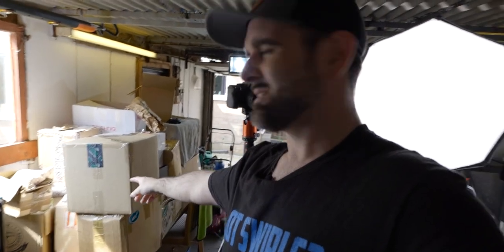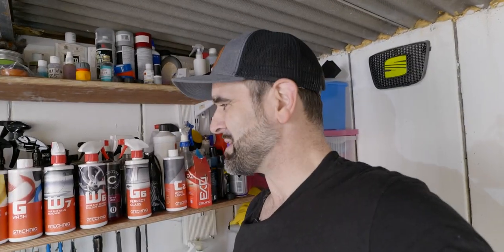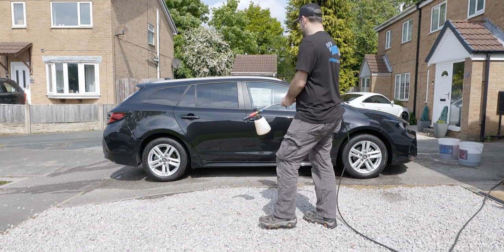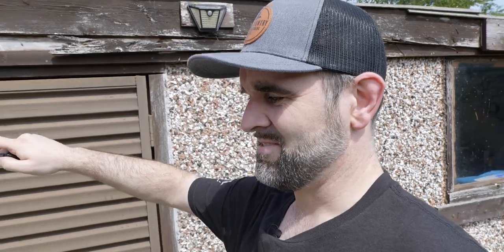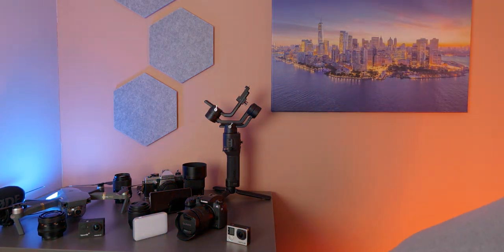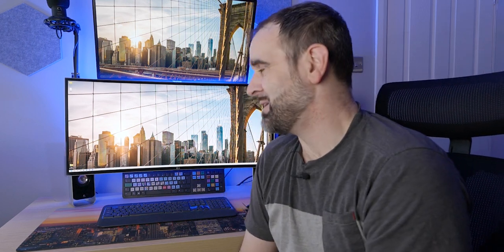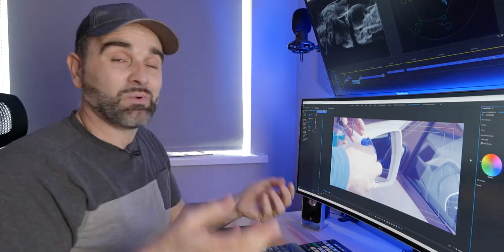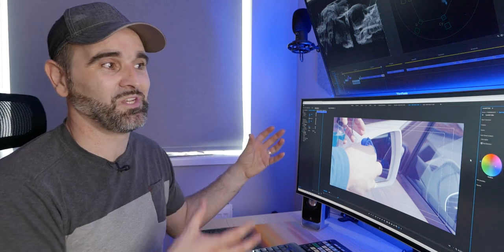How To Create Your Own AMAZING Detailing Videos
In this behind the scenes video, we take a look at what goes in to making the amazing detailing videos you see on YouTube.
From gear to editing, the shoot and detail, we cover all aspects.

Chapters:
00:00 Intro
01:52 Pre Production
05:51 The Shoot
15:08 I Need Your Help
17:31 Gear
23:36 Editing

Amazon Links

Video Gear
Panasonic Lumix S5
Panasonic Lumix G7
DJI Ronin SC
Portkeys PT5
Weeylie S03
Rode Filmmaker Kit
Panasonic Lumix S 50mm f/1.8
Panasonic Lumix 25mm f/1.7
Rode VideoMic Pro+
Geekoto Carbon Fiber Tripod
Neewer SL-60W
DJI Mavic 3